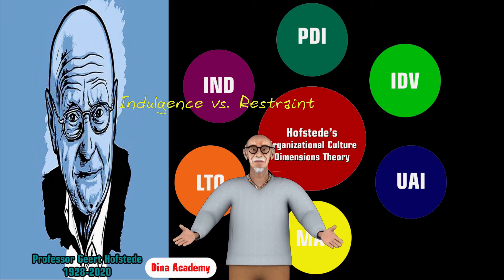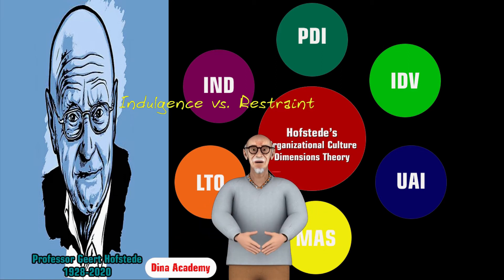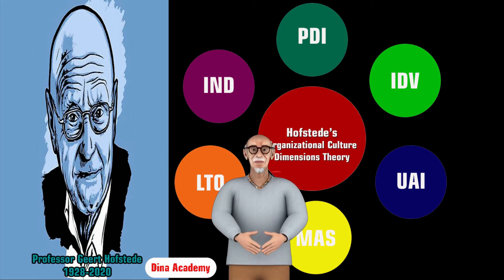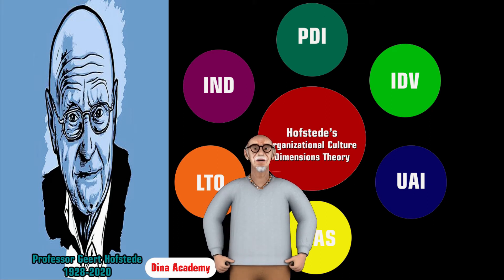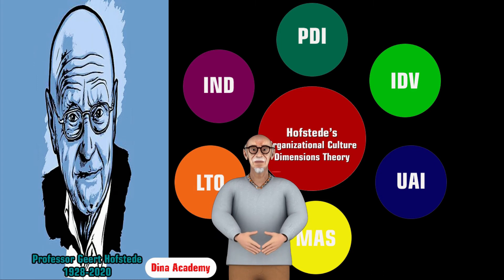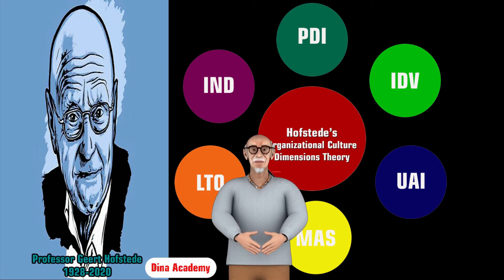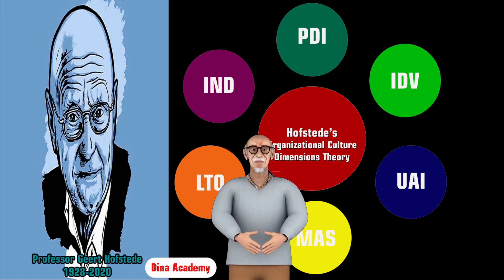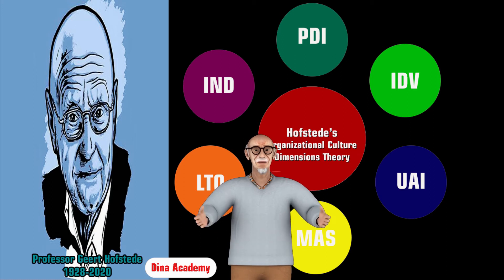Organization Culture # Hofstede’s Cultural Dimensions Theory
A framework for cross-cultural communication, developed by Geert Hofstede is called Hofstede’s cultural dimensions theory, which refers to the effects of a society’s culture on the values of its members, and how those values link with behavior, using a structure resulting from factor analysis. In between 1967 and 1973, Professor Geert Hofstede developed his original model as a result of using factor analysis to inspect the results of a worldwide survey of employee values by IBM. It has been refined since.
The original theory suggested four dimensions along which cultural values could be analyzed: individualism-collectivism; uncertainty avoidance; power distance (strength of social hierarchy) and masculinity-femininity (task orientation versus person-orientation).